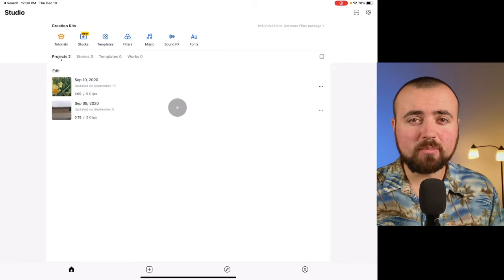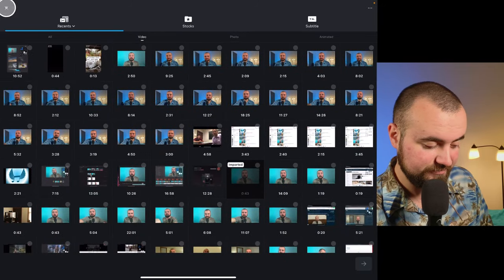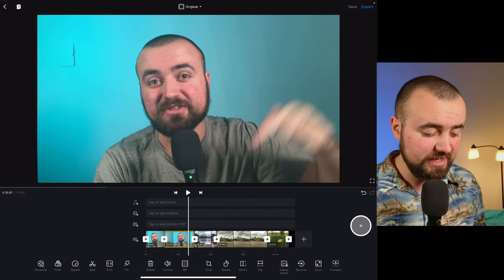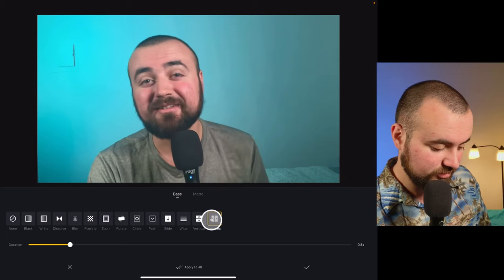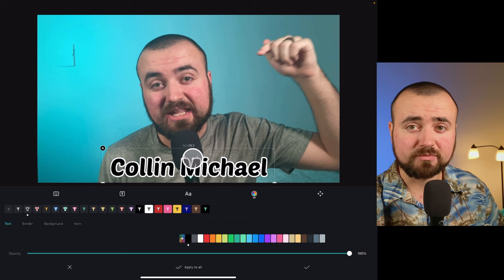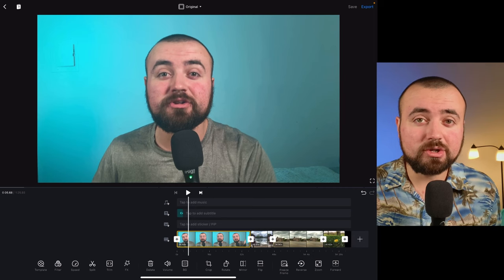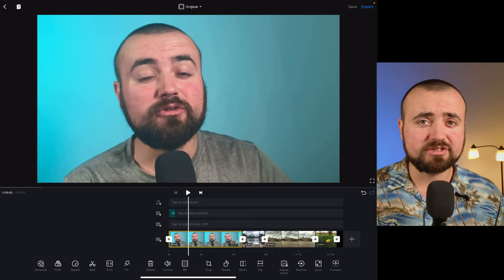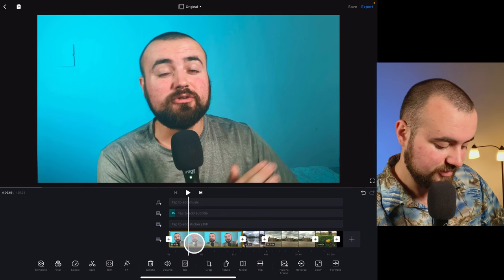VN Editing Tutorial (2021 Update) Android and iPhone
Learn how to edit your videos on iPhone and Android with VN, Vlog Now, Video Editor.